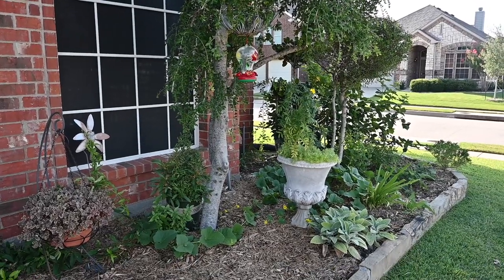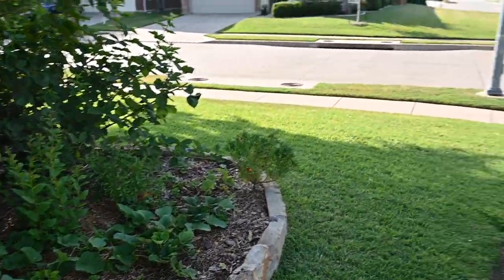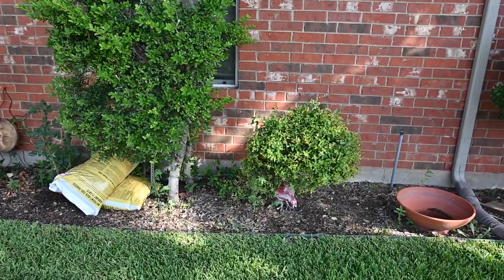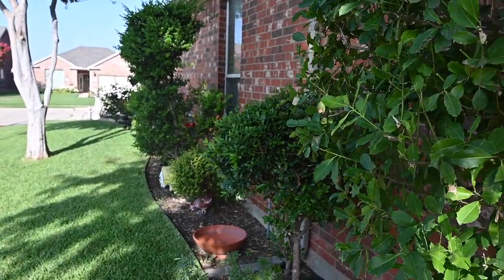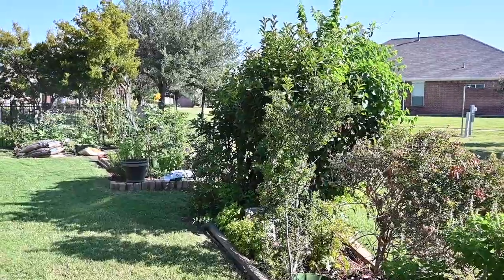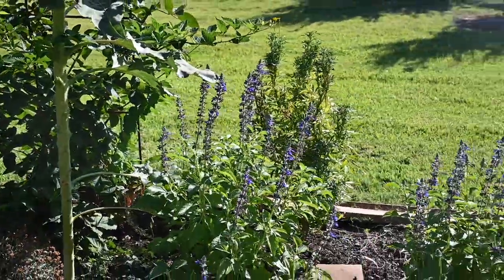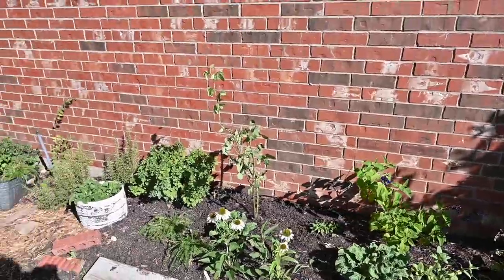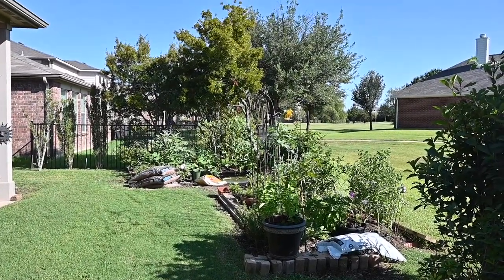Garden & yard landscape tour - what you must grow - zone 8a Texas - hot - blue salvia & bumble bees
Hey Guys, if you're living in Texas in the - hot weather zone 8a- I want you to know about 2 bushes and trees that best suit your garden year round -Yaupon Hollies and Bamboo Nandinas - Two you will really enjoy ! Per the video, in the wintertime, the green berries on them in summer turn Red for the winter & Christmas time. The berries are on both the Yaupons & Nandinas. I never had one die and I have many in my yard. Watch the video thoroughly -I think you'll love them in your yard.

Chris Haugen Music